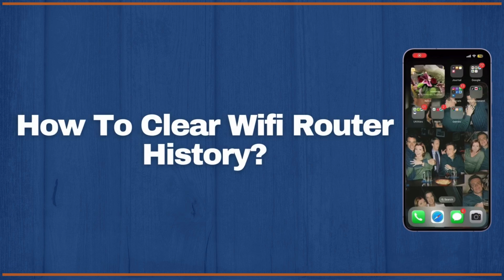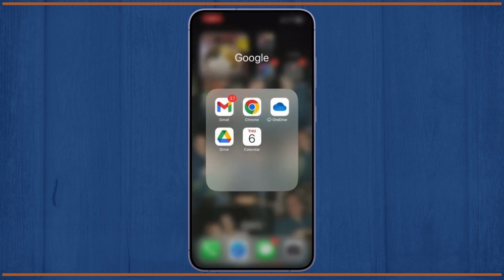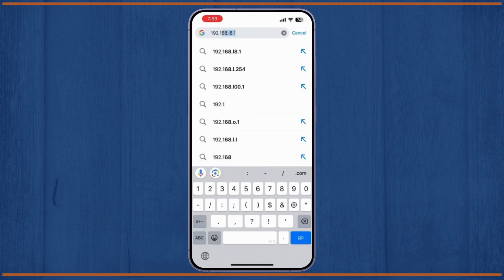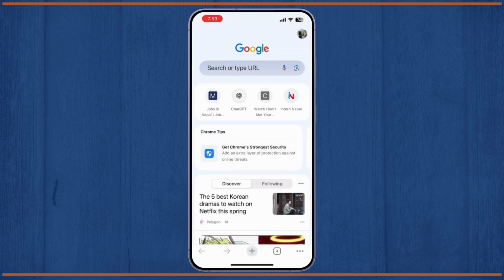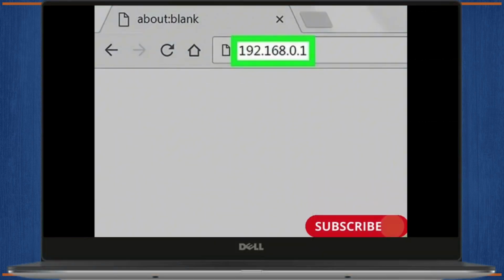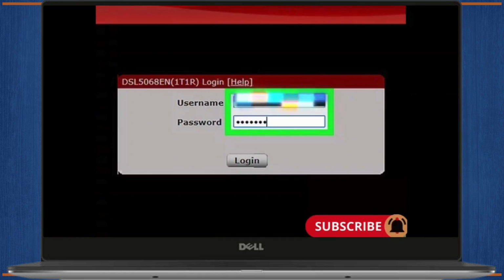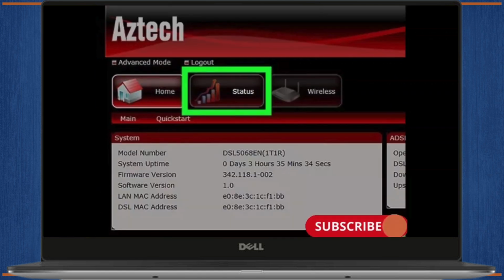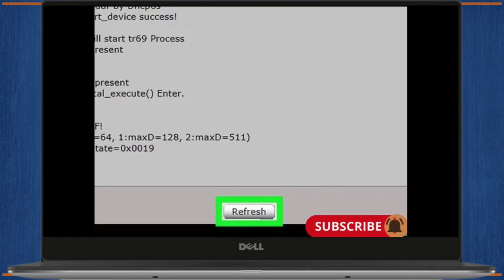How To Clear Wifi Router History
How to Clear WiFi Router History (2025)!
Want to clear your WiFi router history? This video will guide you through the steps to clear your router's history quickly and easily. Whether you're asking, "How do I clear my WiFi router history?" or need help with privacy settings, this tutorial has you covered. Learn how to delete browsing history and activity logs on your router for better security. Watch now to see how you can clear your WiFi router history today!

Timestamps:
00:00 How to Clear WiFi Router History
00:10 How Do I Delete My WiFi Router History?